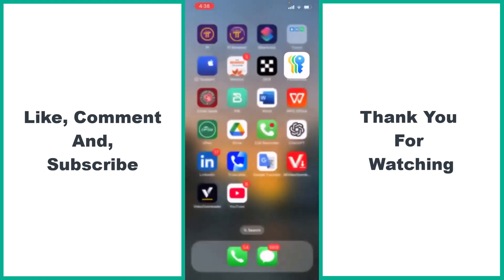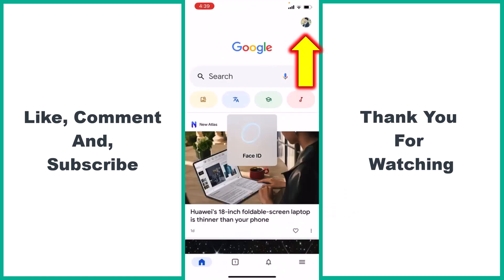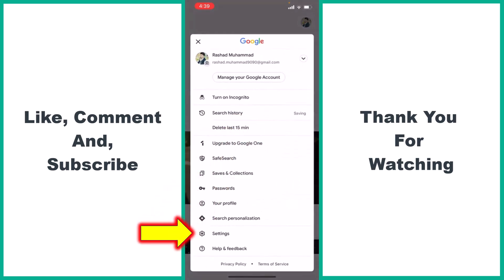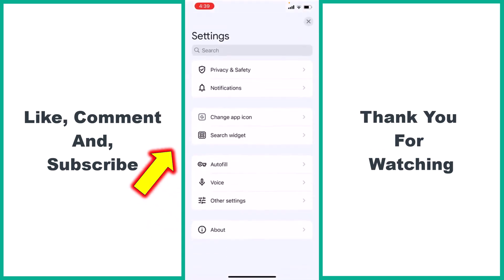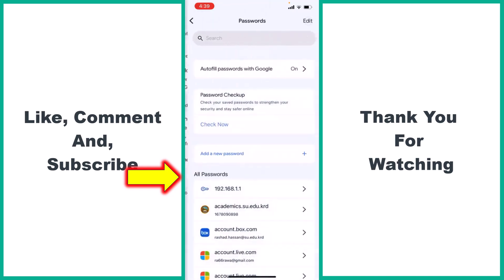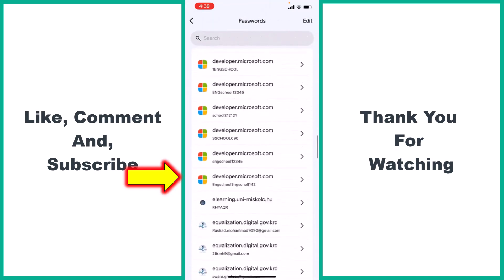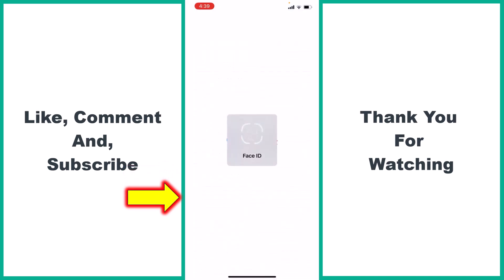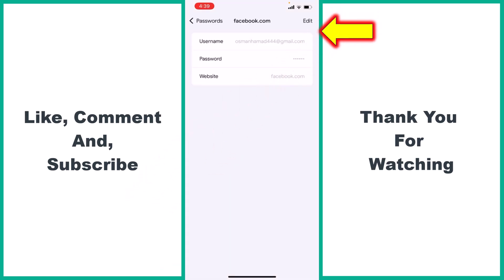How to See Your Facebook Password if You Forgot it!!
**How to See Your Facebook Password if You Forgot It – Quick Recovery Guide (2025)**

Forgot your Facebook password and need to log back in? This video shows you **safe and legitimate ways** to recover or view your saved Facebook password on your **phone, computer, or browser**. Learn how to regain access to your account without compromising security!

✅ **How to recover your Facebook password** using official methods (email/phone/SMS)
✅ Where to find **saved passwords** in Chrome, Safari, or other browsers
✅ How to use **Facebook’s "Forgot Password"** feature step-by-step
✅ **Security tips** to protect your account after recovery

⚠️ **Important Note:**
This video covers **only official recovery methods**. Never use third-party tools or scams claiming to "reveal passwords"—they’re unsafe!

📌 **Why Reset Your Password?**
✔ Regain access to your account **fast**
✔ Secure your account if **hacked or compromised**
✔ Update weak or reused passwords

📱 **Works on iPhone, Android & Computers!**

Facebook password reset, Facebook account recovery, two-factor authentication, Facebook login issues, password security tips, Facebook help center, social media security.